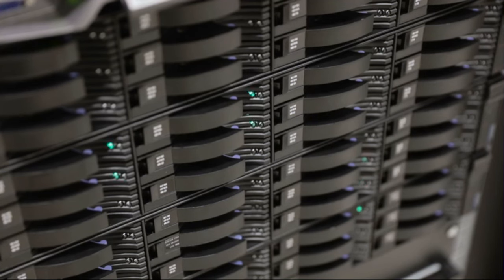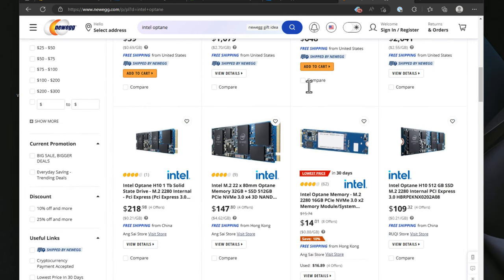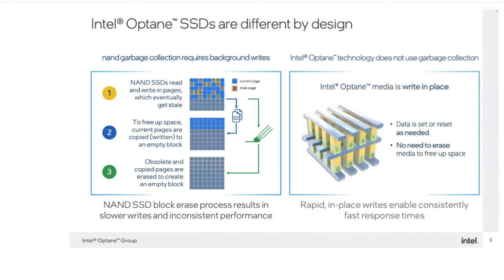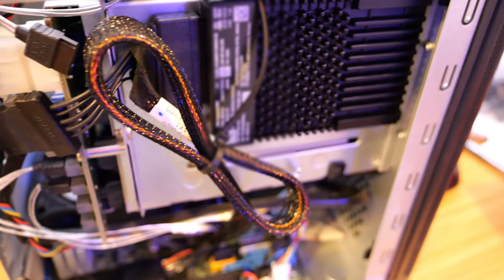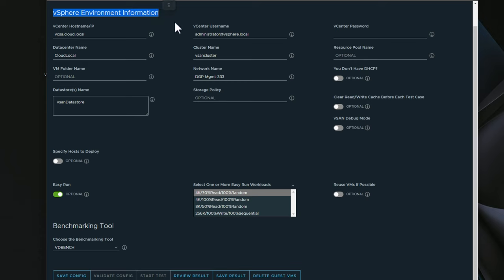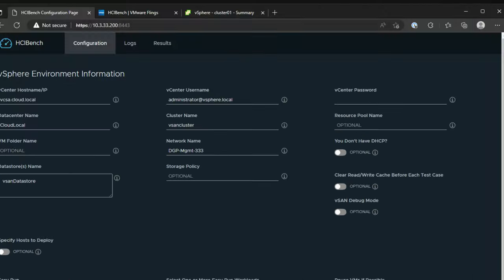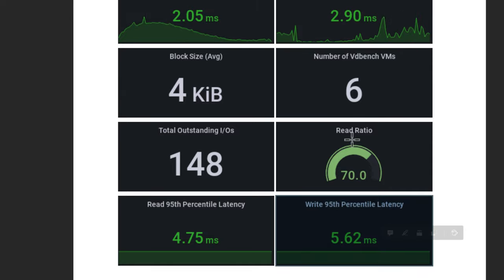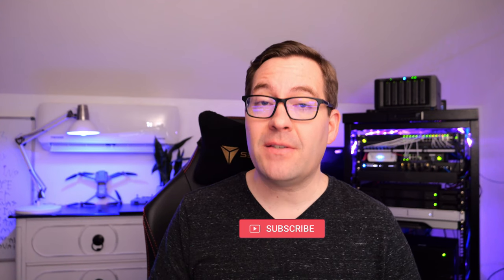Best Home Server Storage for virtualization - Intel Optane in VMware vSAN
After receiving complimentary Intel Optane drives via the VMware vExpert program for testing in the home lab, I am excited to share with you guys the journey of adding Intel Optane storage to my home lab VMware vSphere vSAN environment. Take a look with me and the benchmark results as we look at the differences between NVMe cache tier and Optane and the results I saw in the lab.

Introduction - 0:00
How I received the Intel Optane drives - 0:45
What about the end of life of Intel Optane storage? - 1:24
Notice of end of life driving price down - 2:05
Introducing information about Intel Optane - 2:23
NAND uses transistors where Intel Optane doesn't - 2:46
NAND changes data inefficiently compared to Intel Optane - 3:02
No backend processes needed with Intel Optane data changes - 3:40
Looking at the form factors of the Intel Optane drives - 4:07
Looking at the cable I am using to connect the U.2 drive to the motherboard - 4:42
Other ways to connect M.2 to U.2 - 5:04
Looking at the calbe after installation and U.2 Intel Optane drive mounted - 5:41
Introducing VMware HCIBench benchmarking utility - 6:28
Looking at deploying the HCIGBench OVA appliance - 7:15
Configuring the HCIBench benchmarking parameters - 7:29
Looking at the Easy Run - 8:10
Choosing the benchmarking tool to use - 8:45
Looking at the results of the Intel Optane tests! - 9:30
Talking about my Supermicro Xeon-D vSAN hosts - 9:40
Numbers before Intel Optane - 9:57
With Intel Optane numbers - 10:30
95th percentile write latency - 11:16
Concluding thoughts on Intel Optane and the use case for home lab - 12:20

Is Intel Optane worth it?